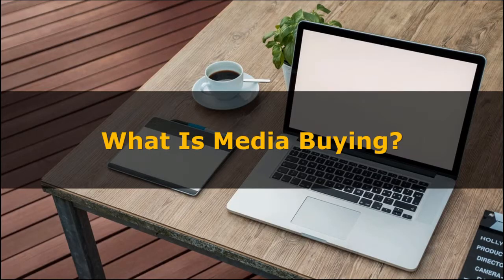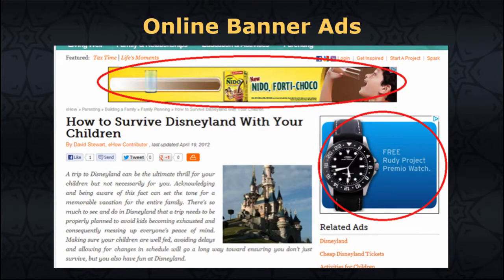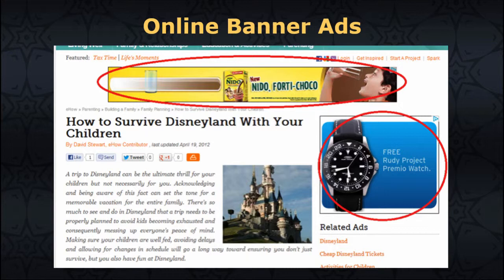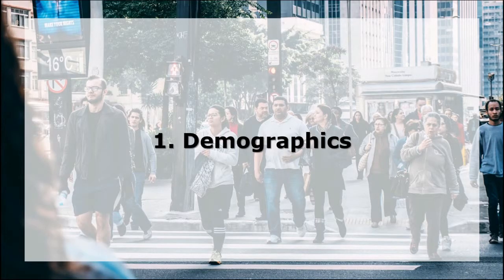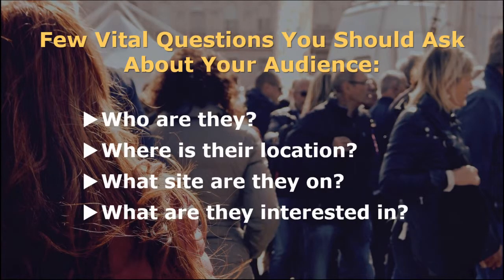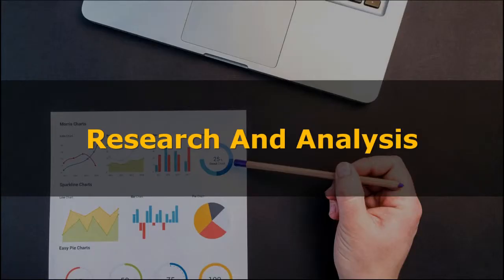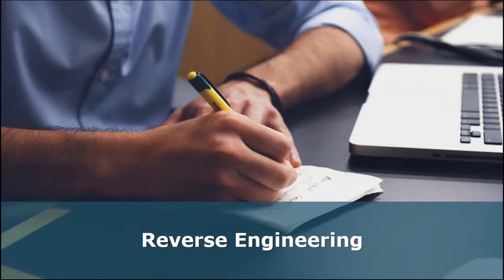7 Figure Mastery "Media Buying Research And Analysis"